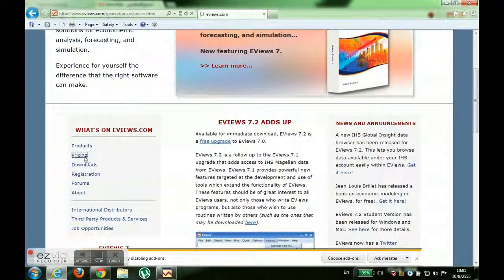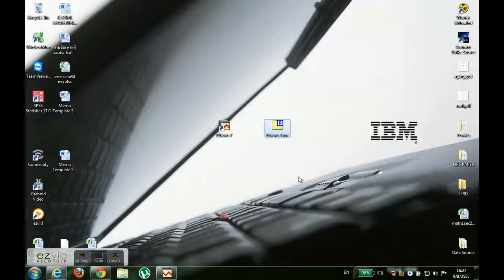Eviews for MAHR students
This is the introduction of how to get to the Eviews program.